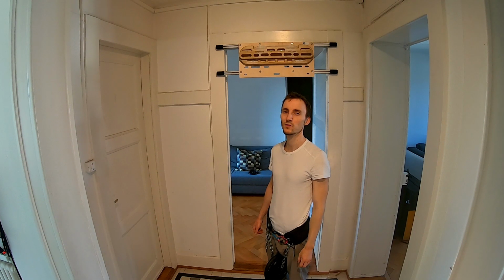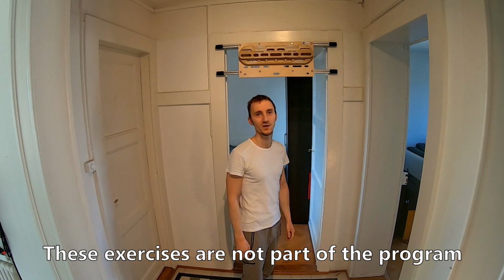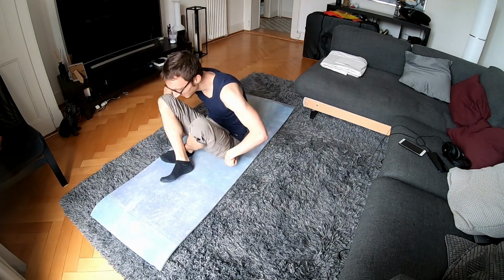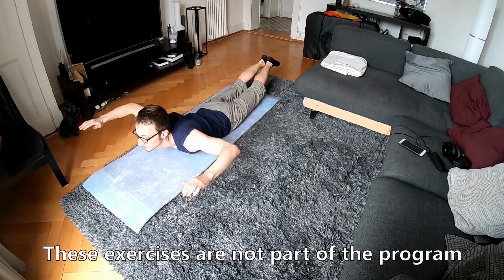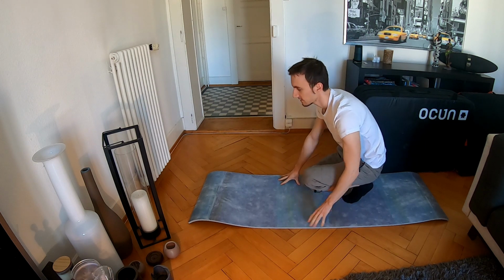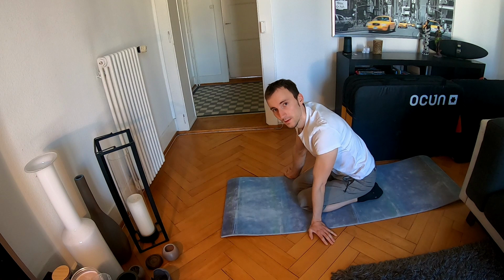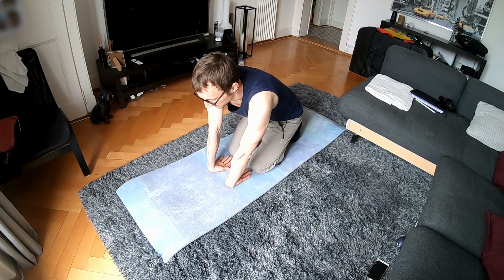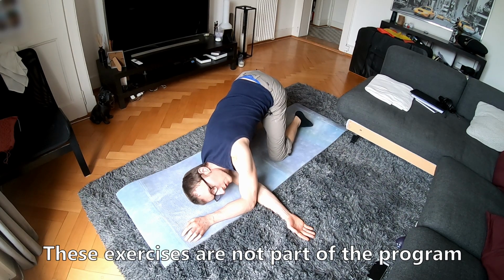Louis Parkinson Training Plan For Bouldering Strength - Part II (Arm strength + Core + Antagonist)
You want to train your bouldering strength in a structured way? And maybe you even want to follow a plan developed by a professional boulderer? Or you just want to get to know exercises you could integrate into your current training plan? Then this video could be interesting for you.

In this video I am showing you parts of the exercises of the At Home Training Plan for Bouldering Strength developed by Louis Parkinson (Catalyst Climbing). This is part II which focuses on arm strength exercises, core workout, antagonist exercises and stretching exercises.

As mentioned in the first part of the video, Catalyst Climbing sells this program, so I won't show all details and all exercises. If you are interested in the plan, here is the link to it:

At the end of this video, I will also share my opinion about what I think of the program. If you are interested, you should watch till the end ;)

Content:
00:29 Arm strength exercises
03:00 Core exercises
08:28 Antagonist exercises
11:51 Stretching exercises
15:42 Conclusion / My opinion

Antagonst exercises:
Hooper's Beta: Top 8 exercises that are BETTER than PUSHUPS for climbers - Hooper's Beta Ep. 10

Songs:

Losing It (Instrumental Version) - Velveteen
Black Kite - Dust Follows
After Sunrise - Lalo Brickman
Soft Discoveries - Gabriel Lewis
Camino Solo - Gabriel Lewis
Particular COlors - Lalo Brickman
How Sweet Love Can Be - Lalo Brickman
Introspective - Gabriel Lewis